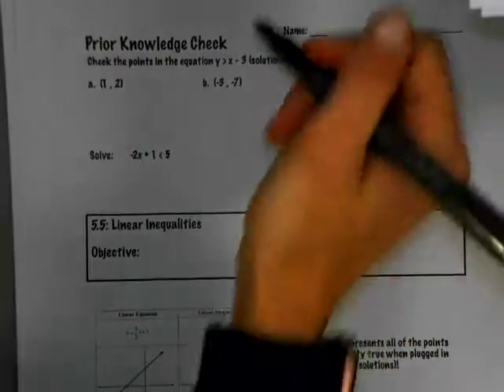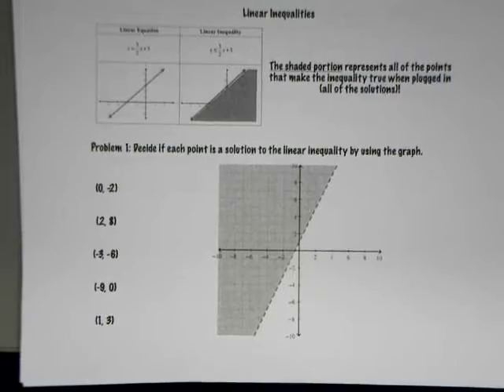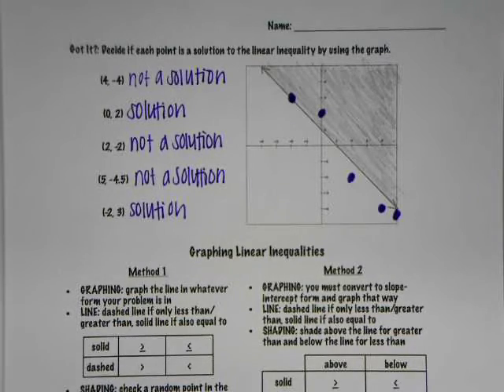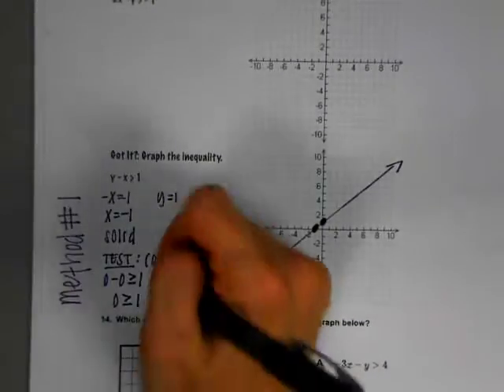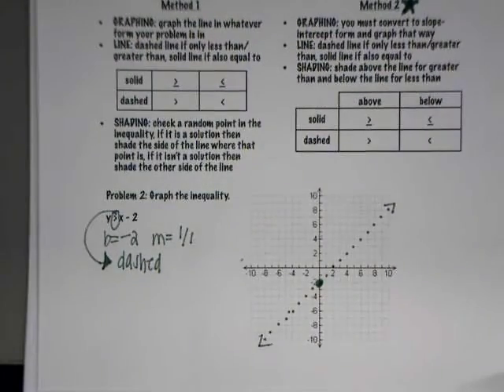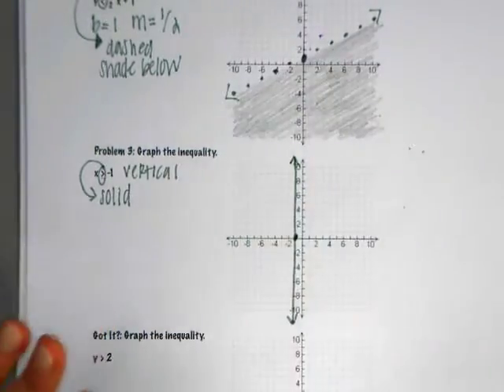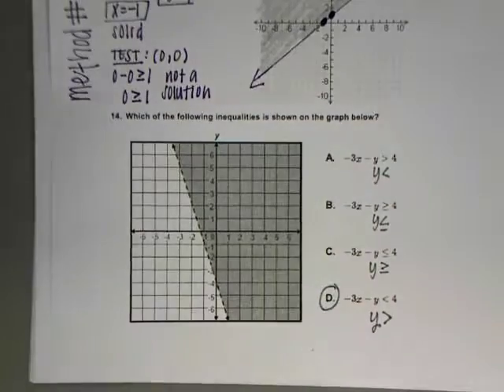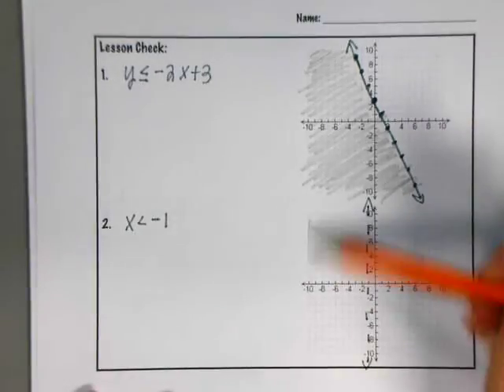5.5 Lesson Video